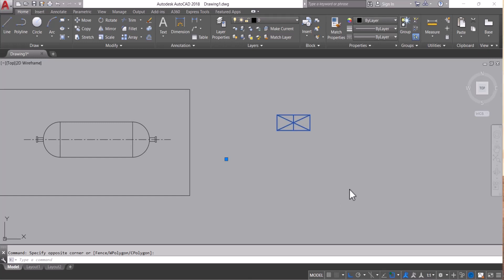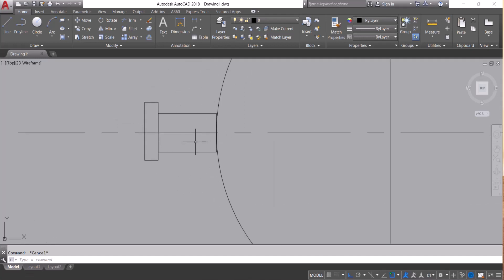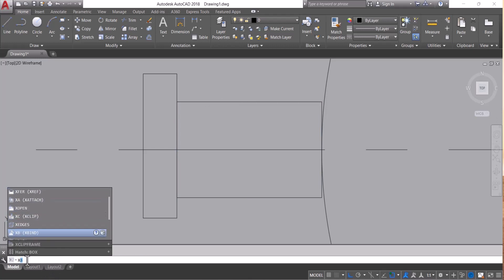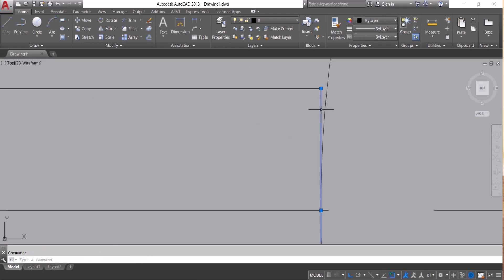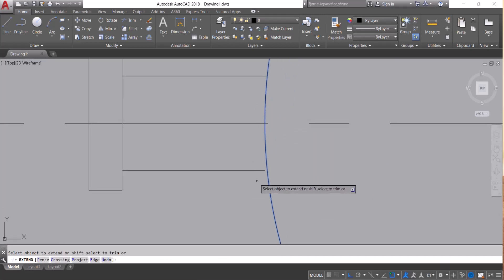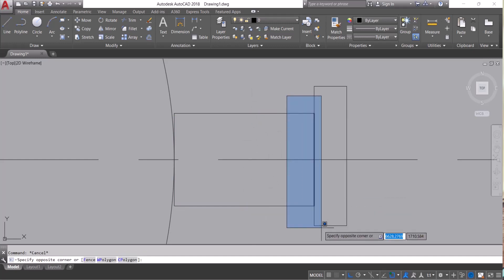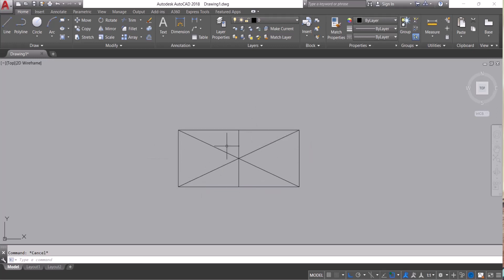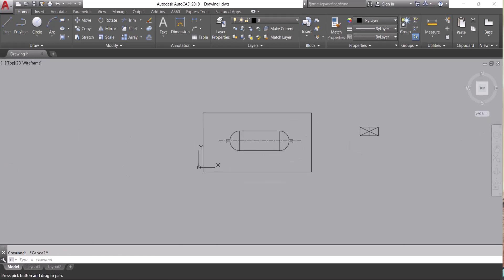Explode command in AutoCAD 2024 | Autocad 2024 to explode an Object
Explode command in AutoCAD 2024. Explode command in AutoCAD 2024 is used to break down a object into its component objects. A compound object is an object that is made up of multiple other objects. For example, a polyline is a compound object that is made up of multiple line segments. To use the EXPLODE command you first need to select the compound object that you want to explode. Once you have selected the compound object you can press Enter to explode it. The compound object will be broken down into its component objects.

Explode command in AutoCAD 2024
Autocad 2024 To explode an Object
What is the explode command in Autocad
How do you explode in Autocad 2024
AutoCAD 2024 help explode Command
Using the explode command Autocad tutorial
How to explode text in AutoCAD
AutoCAD command explode
How to use explode command in AutoCAD
Explode Command in AutoCAD
What does the explode command do
How do you explode a hatch in AutoCAD